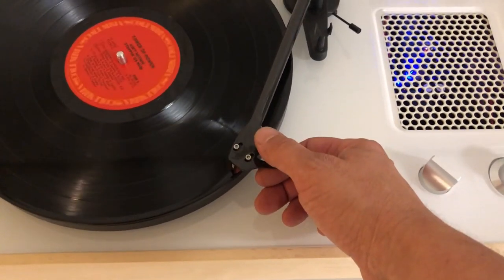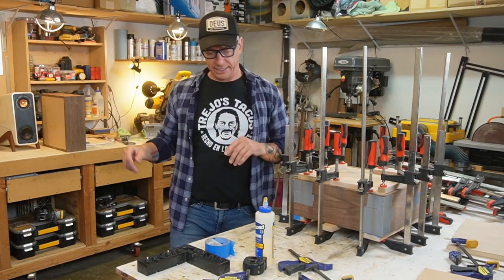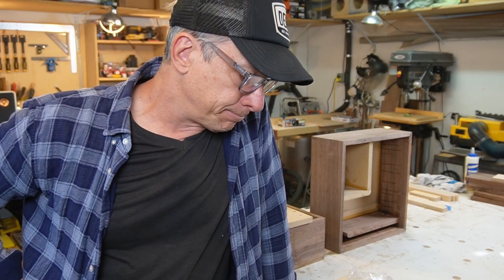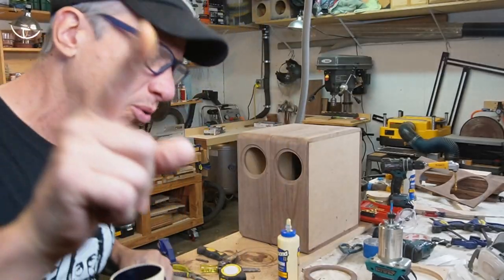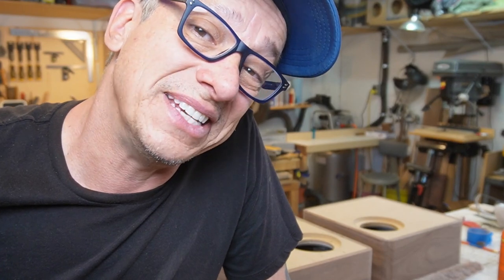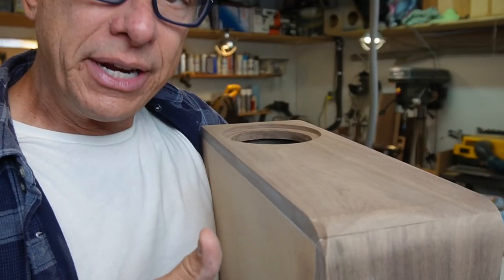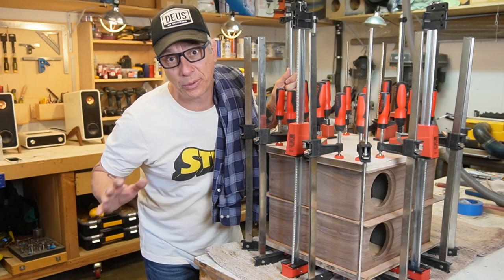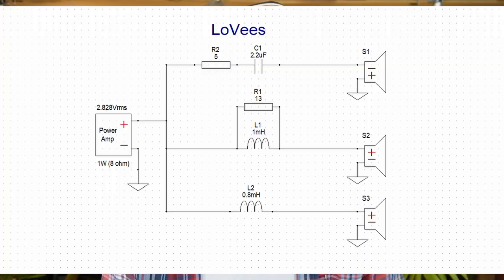LoVees Speaker - Part 2 - Markaudio CHP-70 Fullrange | Tang Band W-5 | Dayton Audio ND-20 | DIY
In this video I show how did I build the LoVees Full-Range Speaker. This is pretty much all the woodworking for the Lovees development and final result. After a long listening session and many crossovers tested, I decided to go with that one posted in the end of this video.

On Part-3 i'm gonna show how did I developed and build the crossovers, the metal legs, troubleshooting and measurements.

This design counts on a Markaudio CHP-70 Fullrange, a Tang Band W-5 side firing subwoofer and a Dayton Audio ND-20 FB Ambient Tweeter. The result is a full sound in a compact box. The speaker has an "in room" frequency response that goes from 27 Hz to over 20 KHz. Really surprising for a low cost small box.

BINDING POST:

MATERIALS: Walnut Hardwood, MDF, Drivers, Crossovers Components, Wires, Metal.

SPECIFICATIONS:

Outside Dimensions - 14.6 x 38 x 40 cm ( WxDxH )
Inside Dimensions - 11 x 34.4 x 36.4 cm ( WxDxH ) - 13.7 Liters
Closed Box Internal Dimensions - 11 x 16 x 20 cm ( WxDxH ) - 3.5 Liters
Subwoofer Box Internal Volume - 9.5 Liters
Port - 11 x 1.8 x 32 cm
Tuning Frequency - 42 Hz / F3 - 36 Hz

- TOOLS I SUGGEST FOR SPEAKER BUILD -

Jig Saw
Circular Saw
Drill Kit
Drill Bit Set
Fixed Router
Router Bit Set
Circle Router Jig
Frame Router Jig
Orbital Sander
Clamp Set Steel
Quick Grip Clamps
Sandpaper Disc
Sandpaper Roll
Rockler Right Angle jig
Vacuum Switch
Vacuum Hose Adapter
Brad Nailer
Pancake Compressor